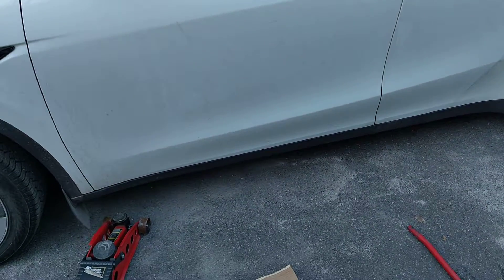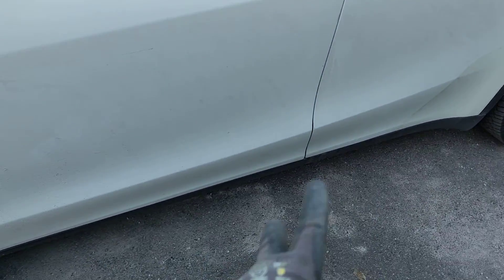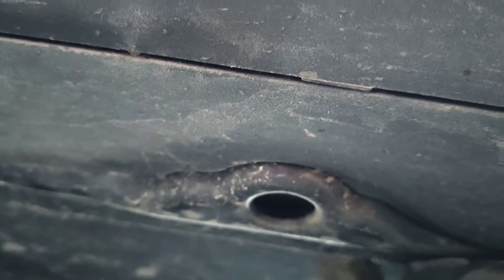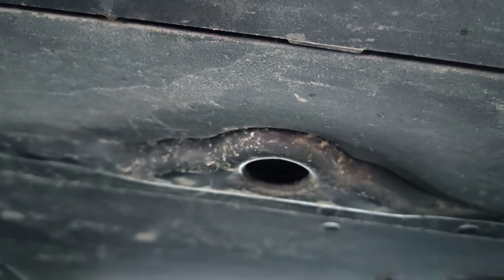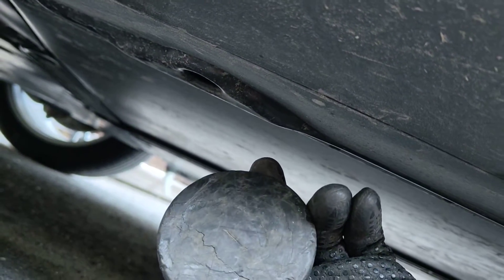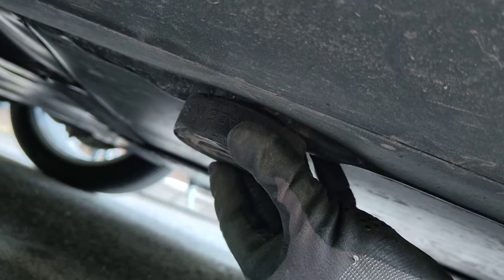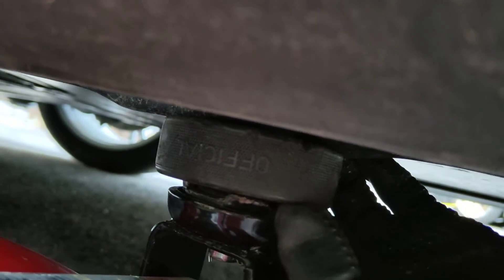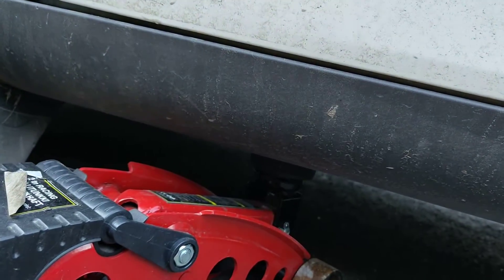Tesla Model Y Jack Points Visualized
In the video i show where the Tesla Model Y jack points are and what they look like and explain how to use them. I also show the option of using a hockey puck on the jack point. 👇👇 Buy something and support the Homeneer channel 👇👇
with my code: HOMENEER